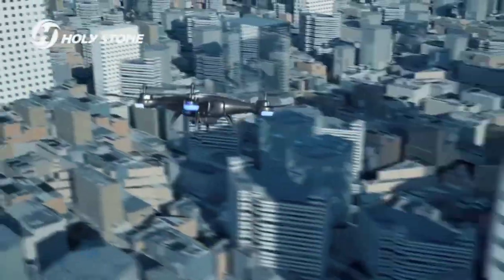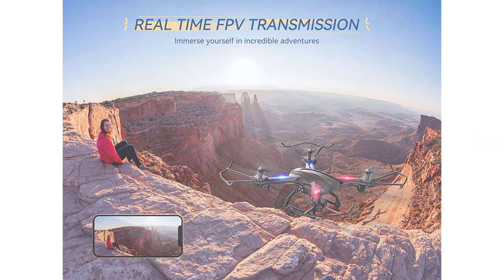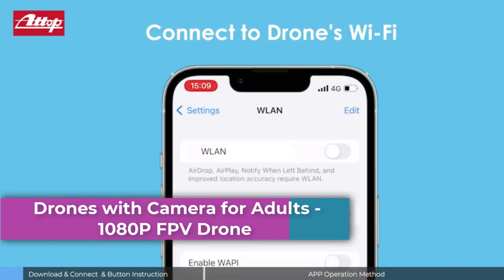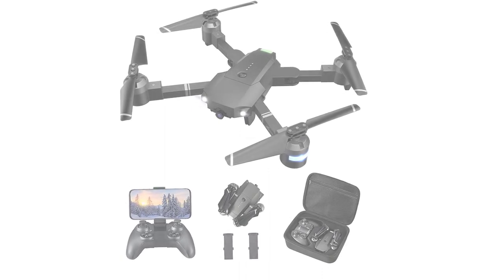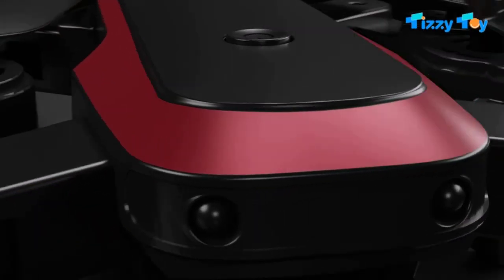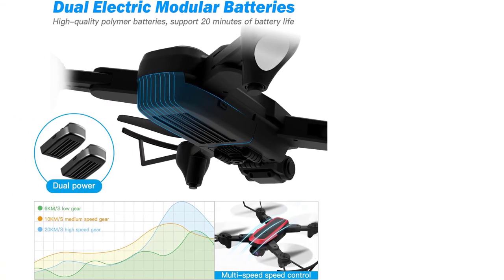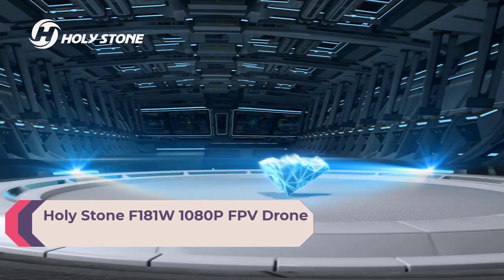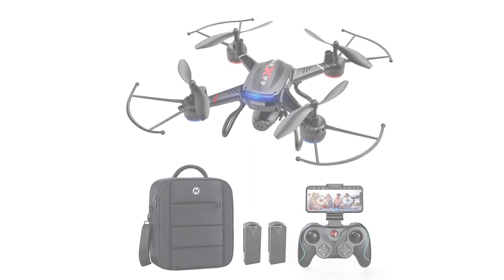Top 5 FPV Drones, Best FPV Drone with Camera reviews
UranHub Drone with Camera for Adults HD 2K Live Video Drone for Beginners and Kids

 Drones with Camera for Adults - 1080P FPV Drones

TizzyToy Drone with Camera 4K, Drone

Holy Stone HS110D FPV RC Drone with 1080P HD Camera

Holy Stone F181W 1080P FPV Drone

Description:

FPV (First Person View) drones with cameras are a popular type of drone that allow the pilot to experience flight from a first-person perspective through a live video feed transmitted from an onboard camera. With FPV drones, the pilot wears goggles that display the live video feed, giving them a sense of immersion and control that is difficult to achieve with other types of drones.

FPV drones come in a variety of sizes and configurations, from small, lightweight racing drones to larger, more stable platforms designed for aerial photography and videography. They are typically equipped with high-definition cameras that can capture stunning aerial footage, and many models have advanced features like obstacle avoidance sensors and GPS positioning.

One of the main uses for FPV drones is racing. Competitive drone racing has become a popular sport, with pilots flying FPV drones through challenging obstacle courses at high speeds. Racing drones are typically small and lightweight, with powerful motors and agile maneuverability that allows them to perform complex maneuvers and fly through tight spaces

In this video, we listed the Top 5 FPV Drones, Best FPV Drone with Camera reviews